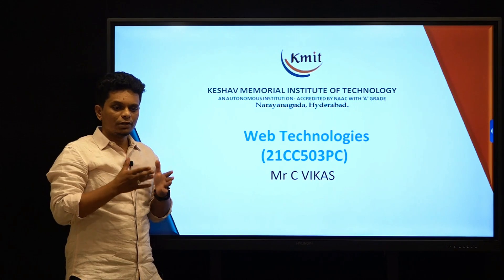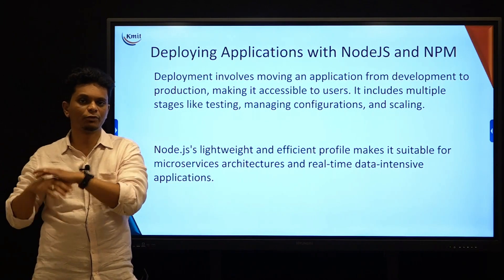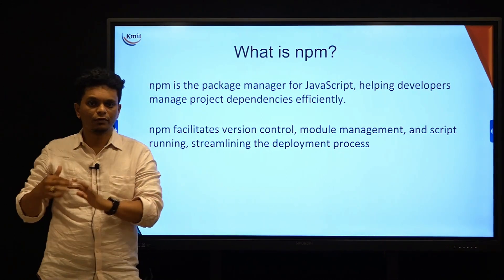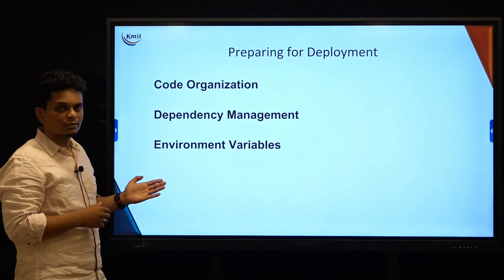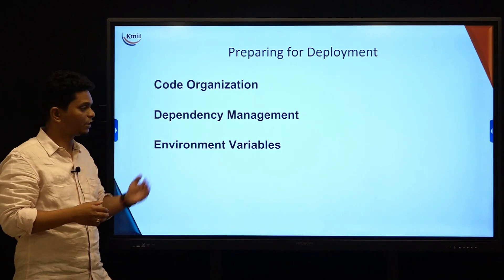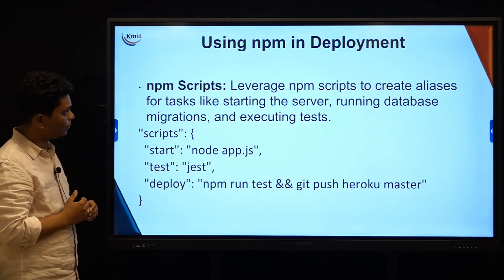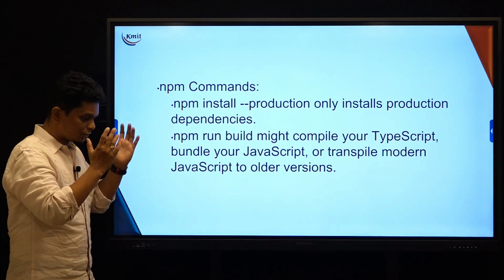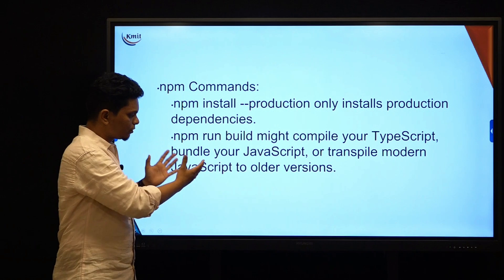UNIT - 3_Deploying node, NPM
Speaker : Mr. C. VIKAS